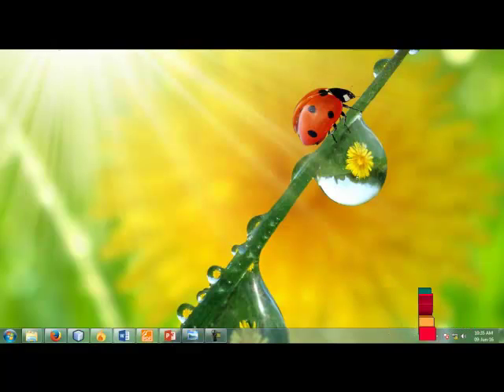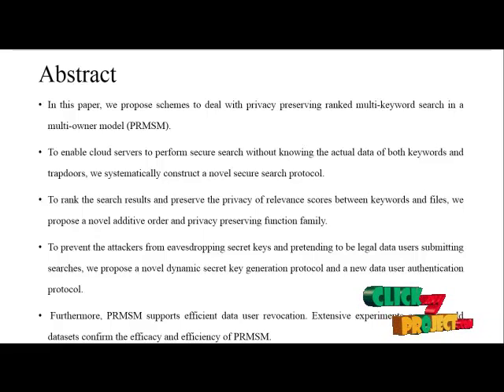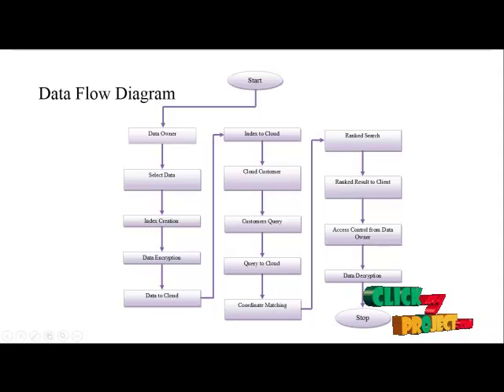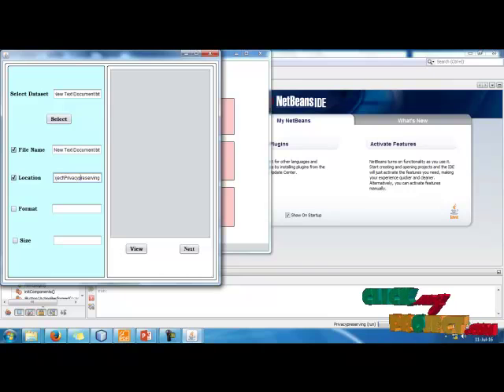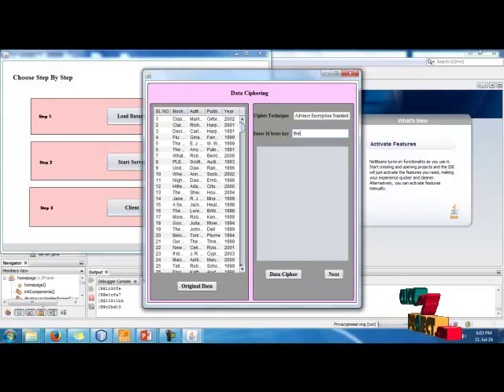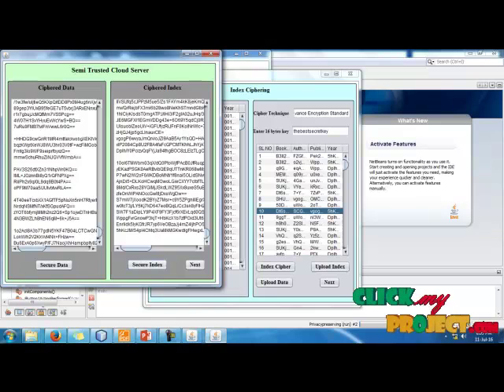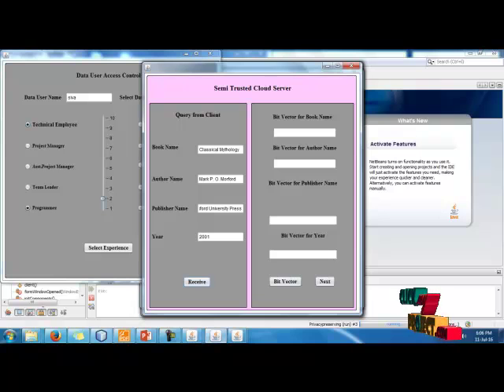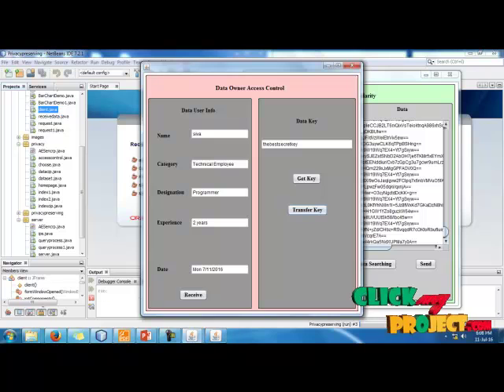Privacy Preser ving Ranked Multi-Keyword Search | Final Year Projects 2016 - 2017